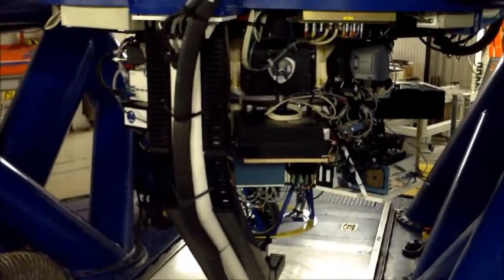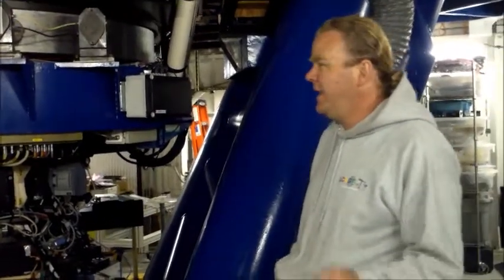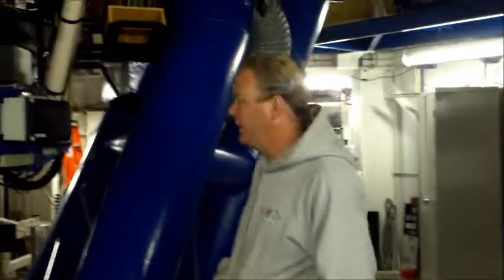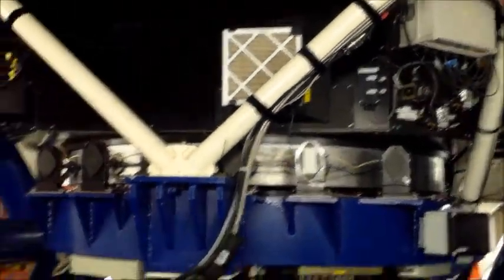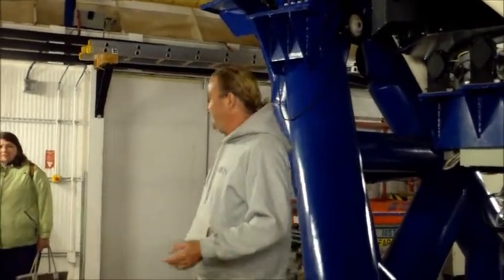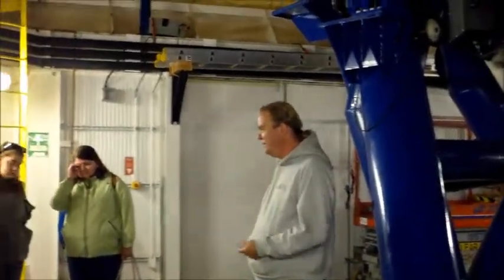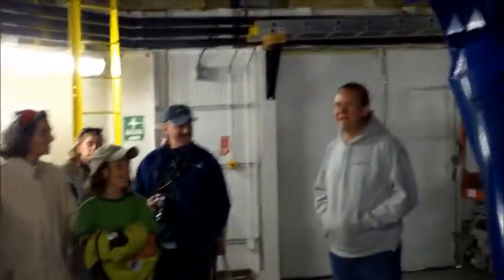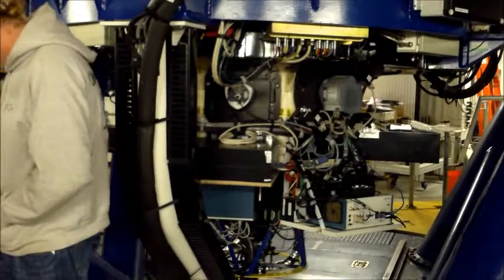Faulkes Telescope Tour Video 1 of 3 March 17, 2012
Raw footage of JD Armstrong (Maui Technology Education & Outreach Specialist for the Institute for Astronomy - University of Hawaii) giving a tour and explanation to the Maui Astronomy Club (organized and led by Becky Sydney, President) inside of the Faulkes North Telescope atop Haleakala, Maui, Hawaii at 10,000 feet elevation.